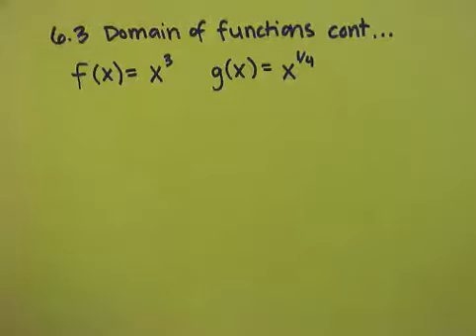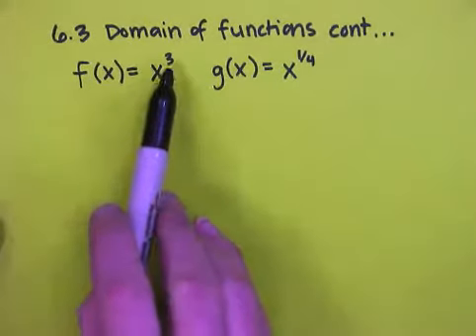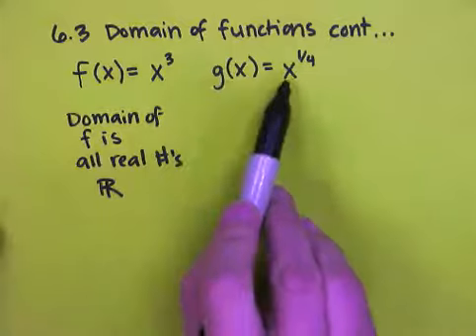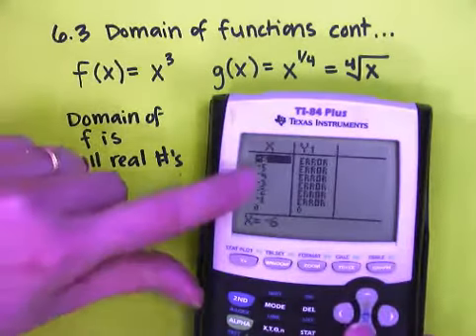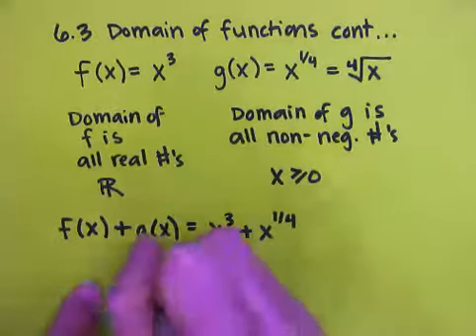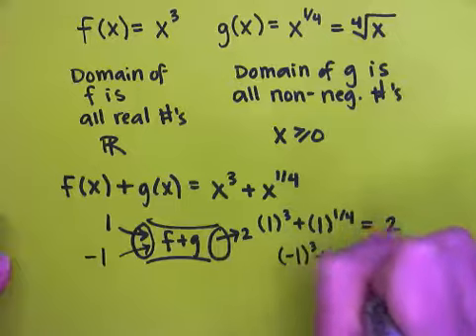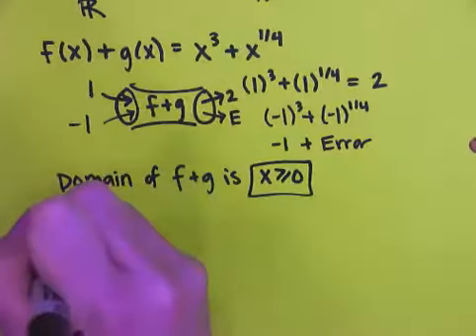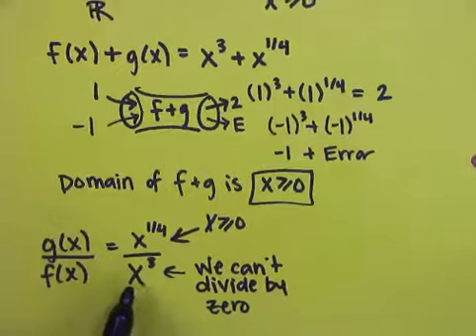6.3 Domain of a function (part 2).mp4